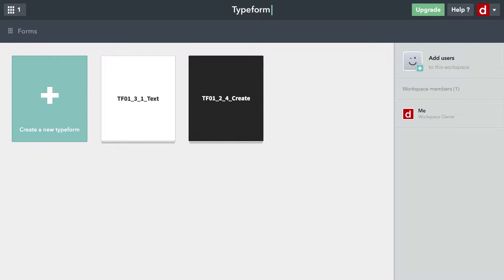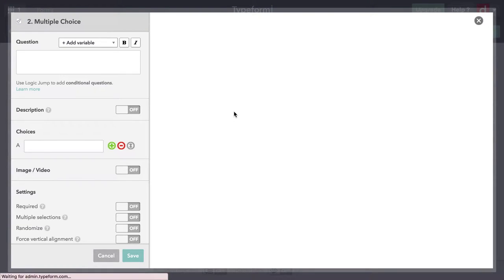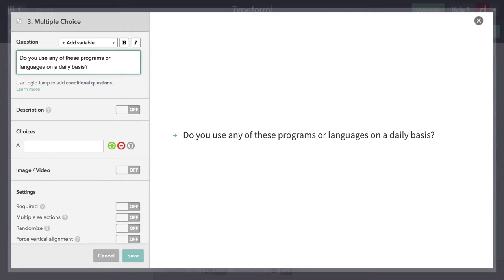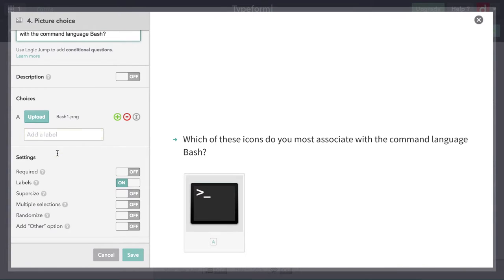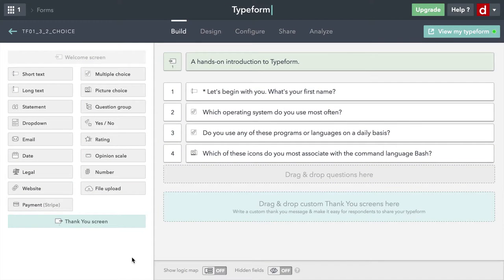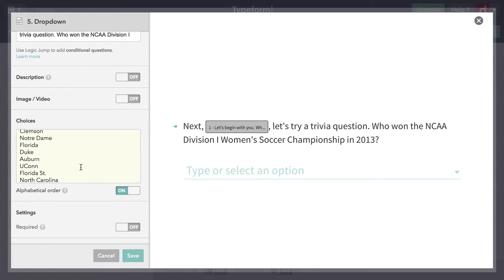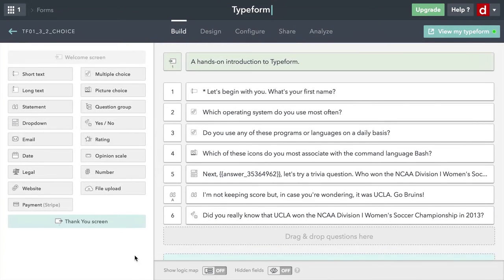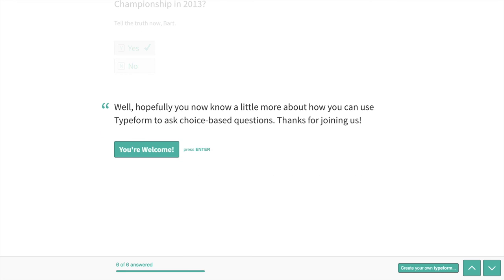Choice Questions - Typeform 1.0 (2016) - 3.2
Create questions that allow people to choose between several options (or more than one option). For more on this topic – and all of data science!